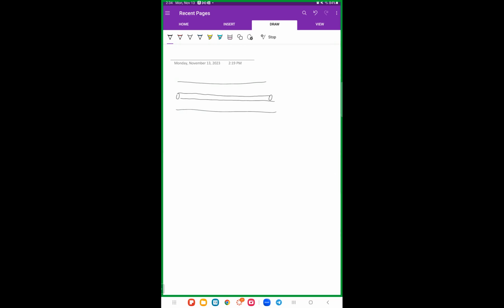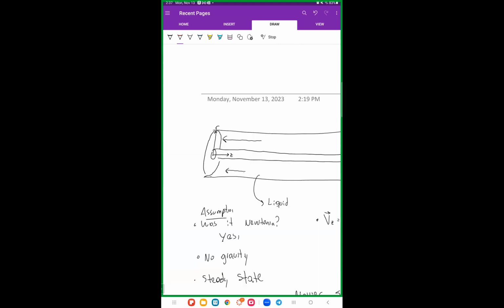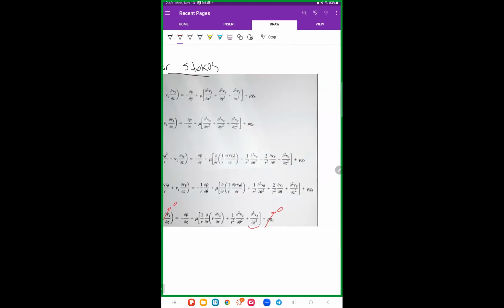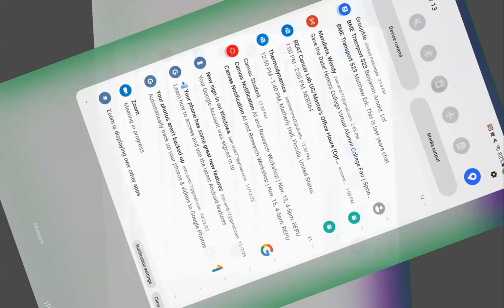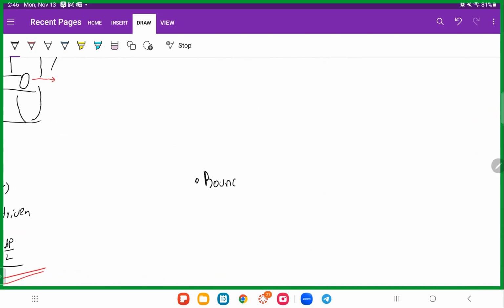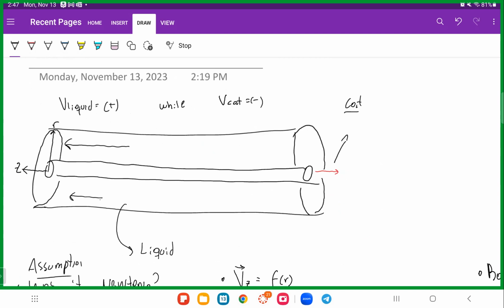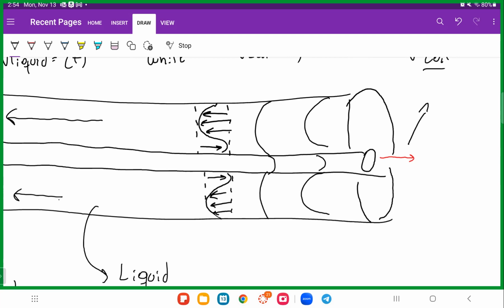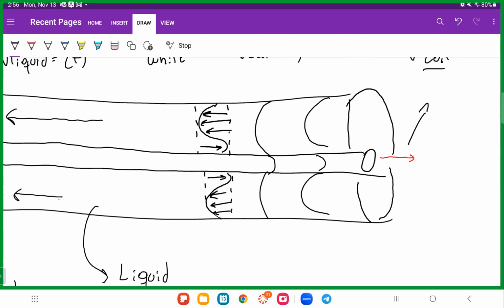Learning hour session 12 | Fluid through a cylinder with catheter overview | BME Transport Phenomena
In this video, we briefly describe strategies on how to solve a fluid going through a cylinder with a catheter.